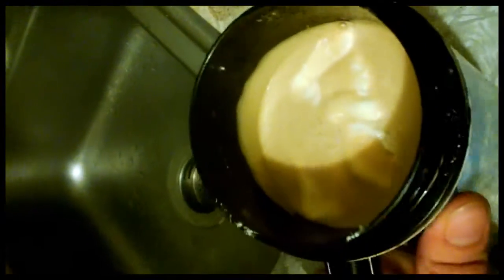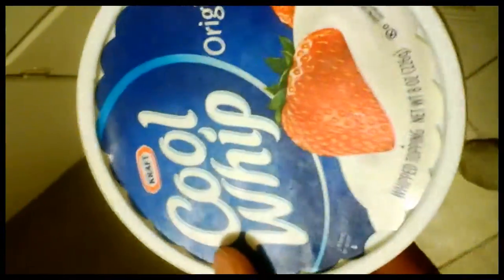How to make Irish coffee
This is a video to tell you how to make irish coffee, please go light on whisky if you are not heavy drinker or just don't really care for it. and if you do not like coffee do not worry it will taste sweet and like whisky just play around with it. this video is how i made it i am a big coffee drinker and an ex boozer so be careful. Please drink responsibly:)))))))))))   sorry for shaky camera work this was recorded using nokia lumia 920 so yea funny shaped phone.